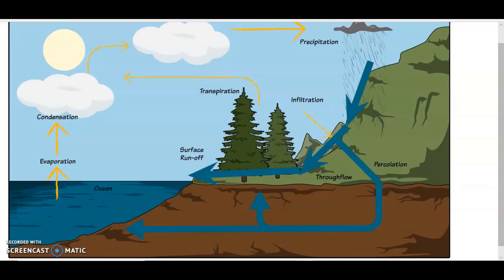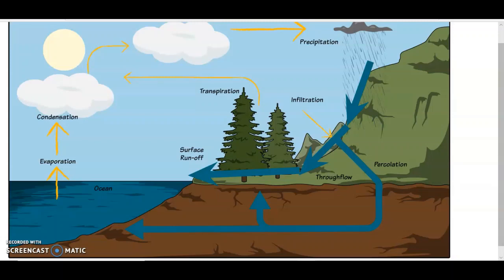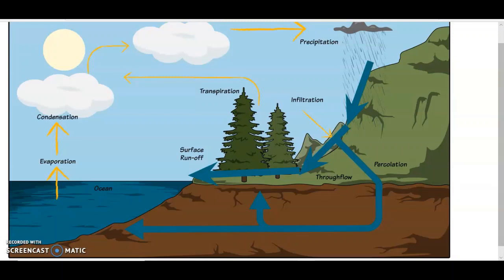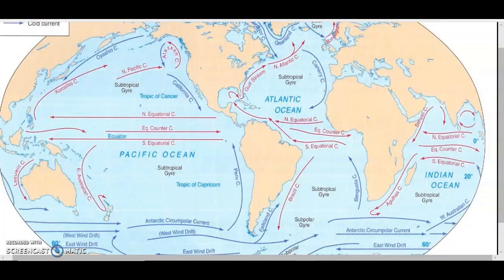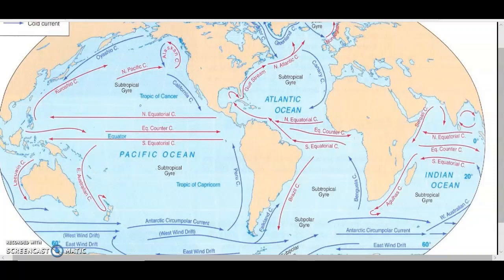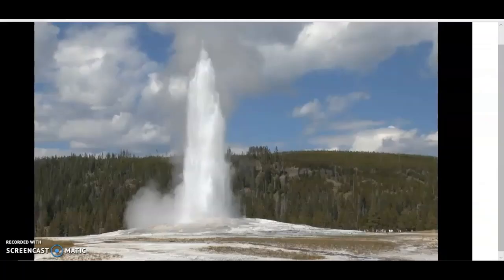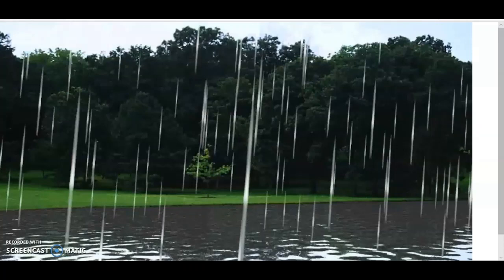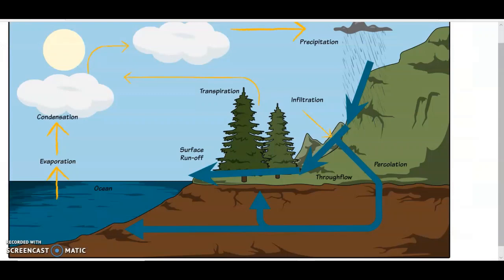Flat Earth Water Cycle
To an adult, what they have taught you at school about the Water Cycle just do not make any sense. When we do simple research we find that the rain fall for a Calendar year is not enough to supply the Oceans of the world. Using logic, reasoning and common sense I explain the true water cycle for the Flat, non-rotating and enclosed Earth. For the first time in human history, I also explain what clouds are and how they are formed.